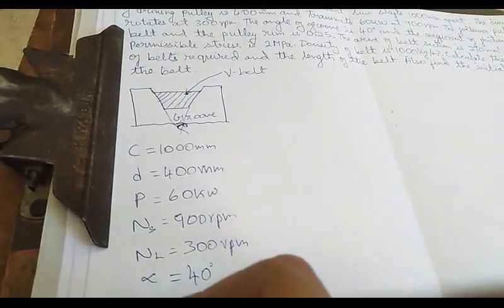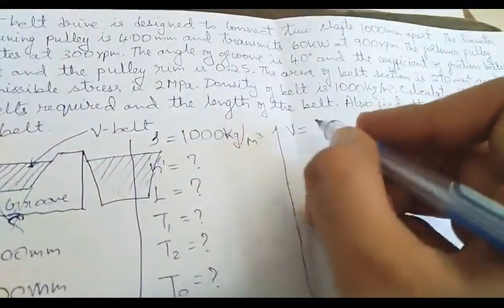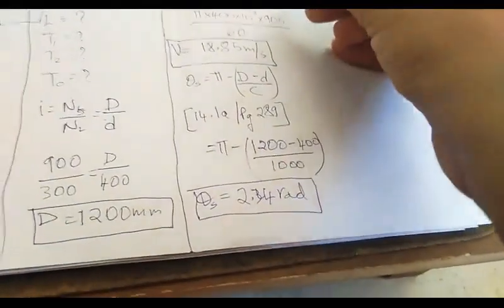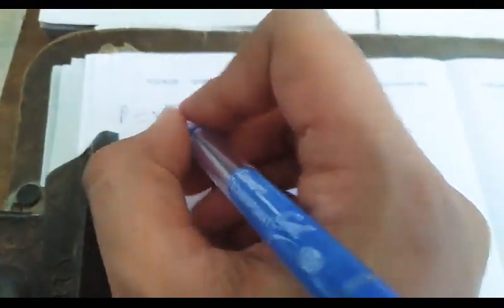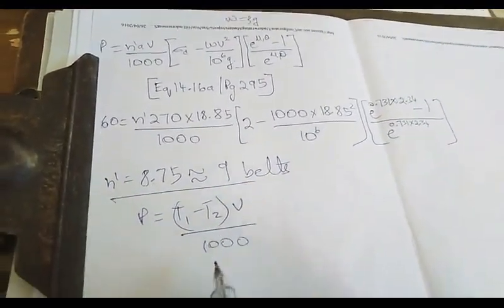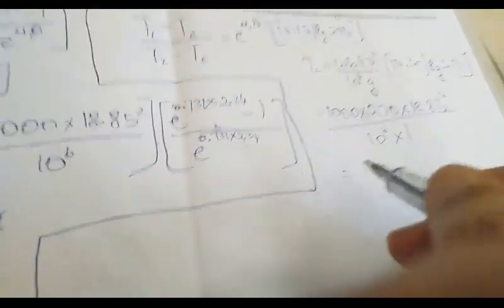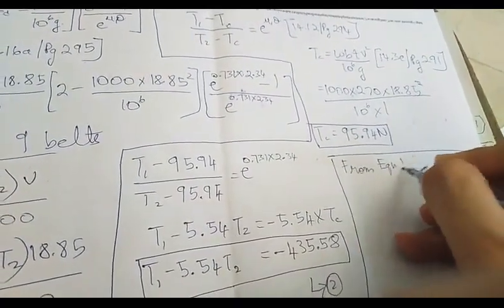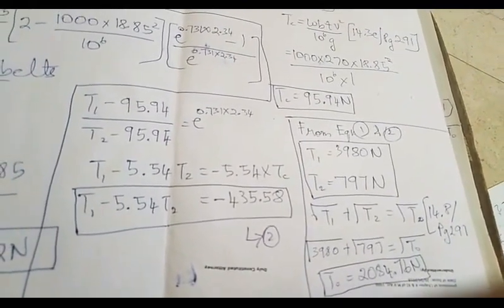Problem 1 on V-belts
DME 2 V-belts